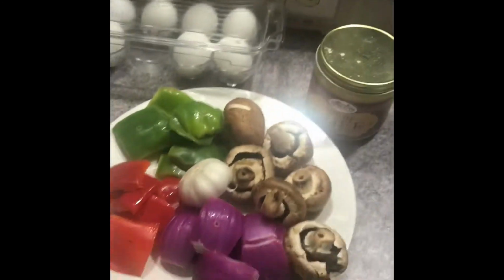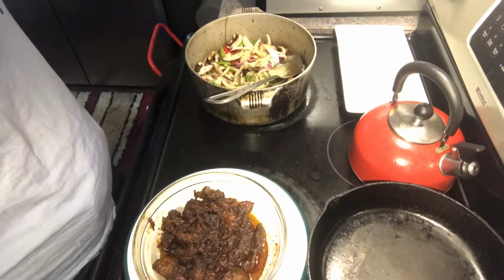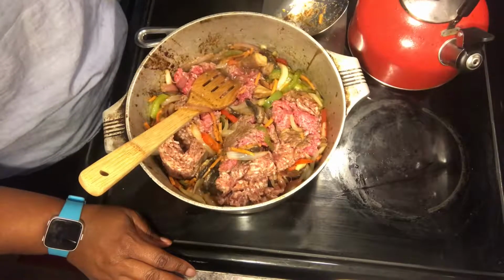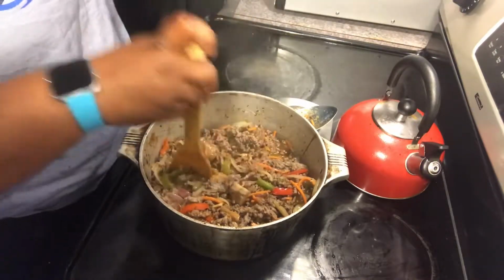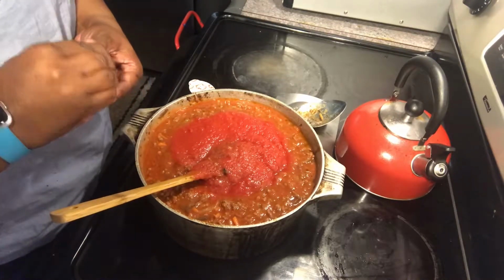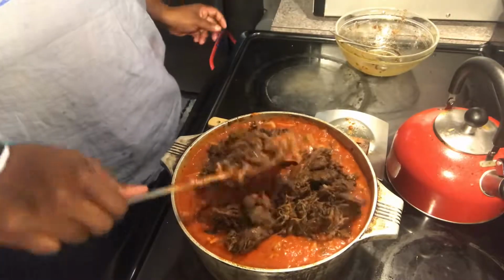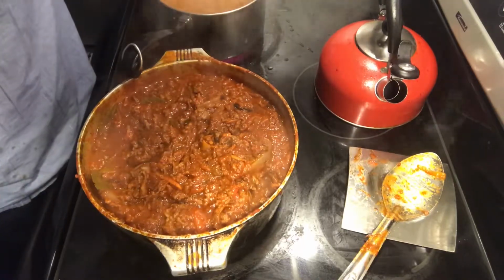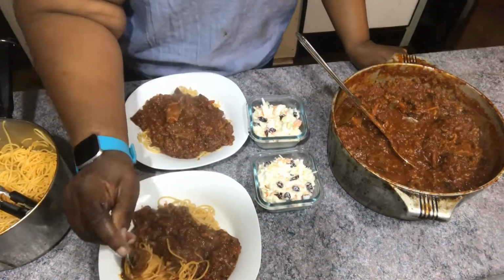Homemade Pasta Sauce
Homemade 3 meat Pasta Sauce